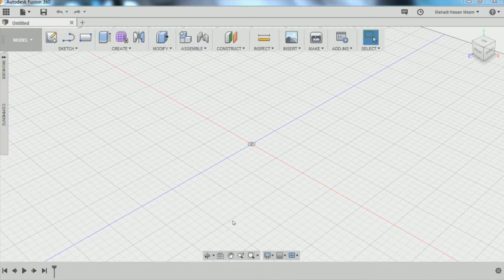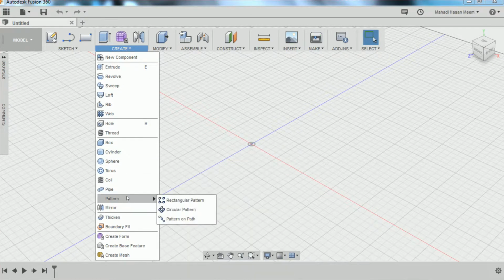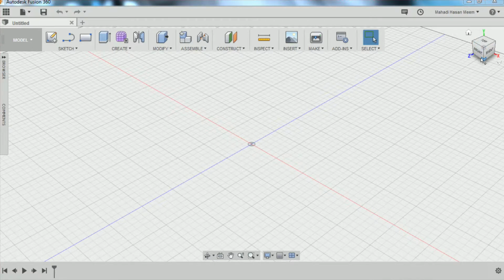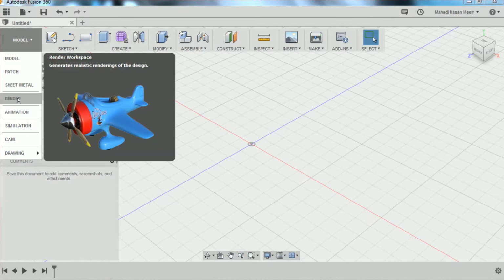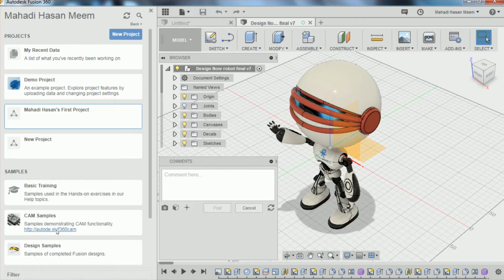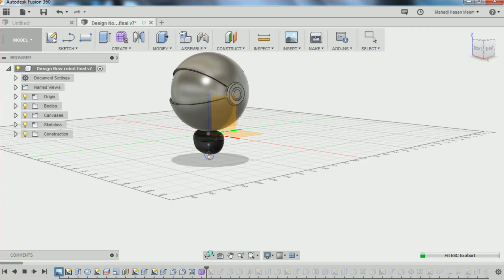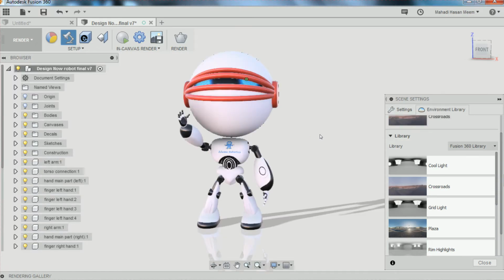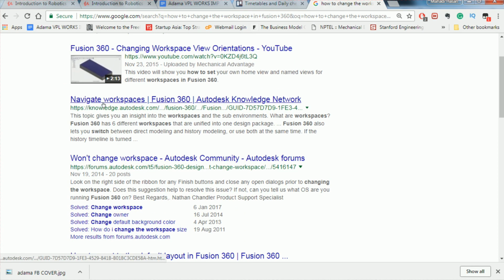Get Familiar with Fusion 360 workspace | Learn the tools and tricks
Here you will learn about the Autodesk Fusion 360 Workspace. We have covered a little bit of designing on the 3D Design Software.

or our Udemy Course where 3000 students sure want to learn about Robotics.